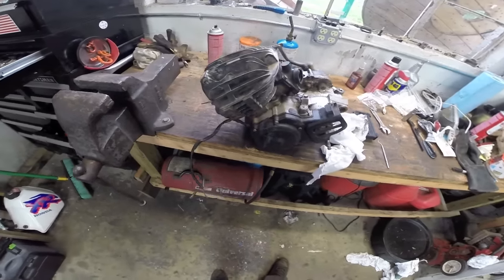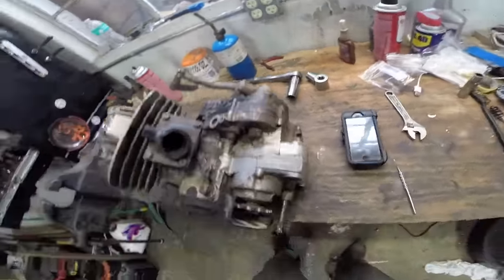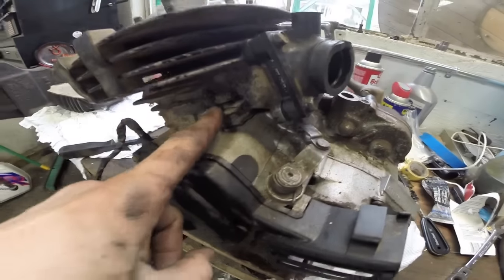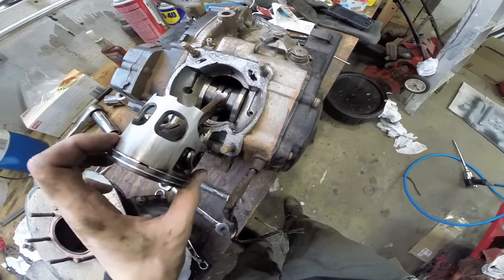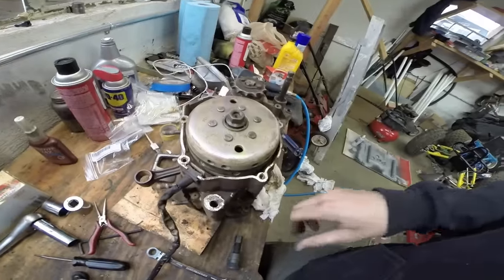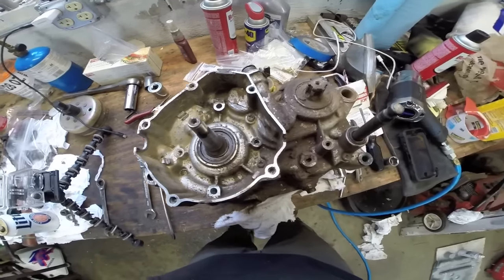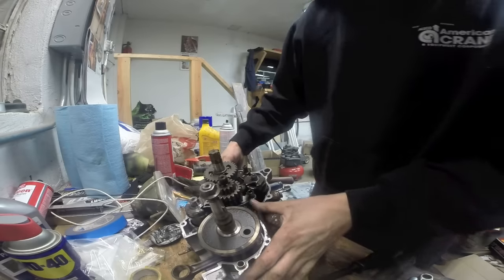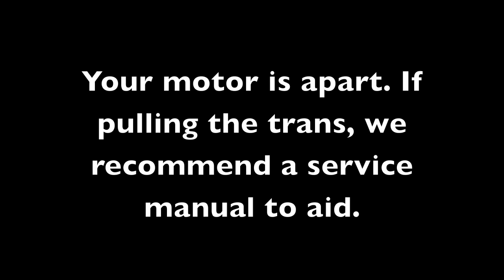Yamaha Blaster Engine Disassembly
Follow along as we disassemble our Yamaha Blaster engine down. We start we a fully assembled engine and end with a split case.